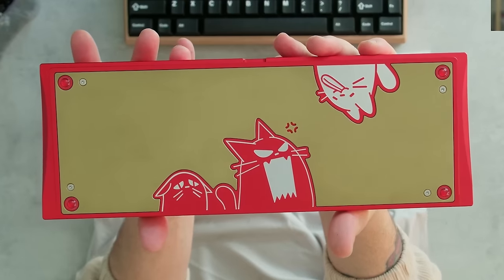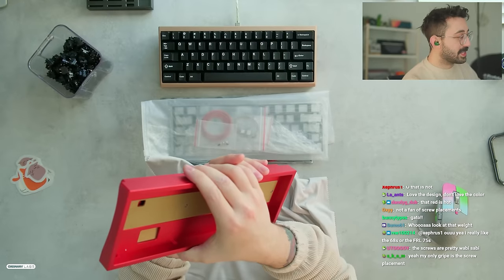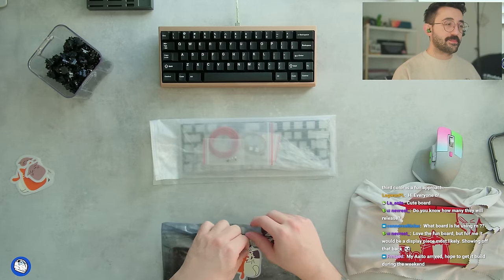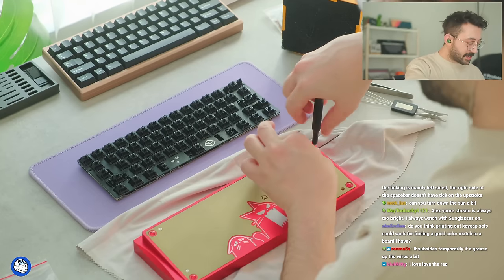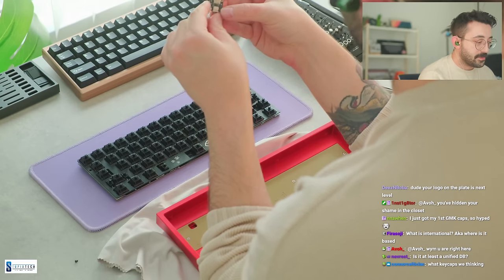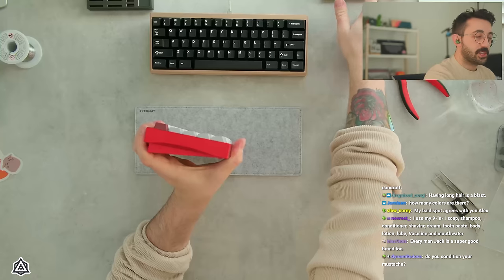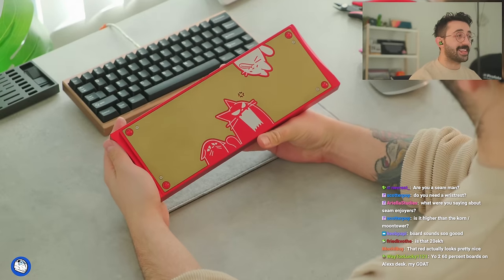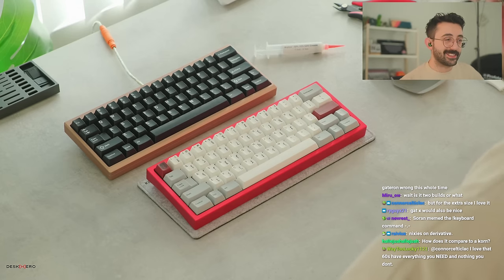Cat:(, This Keyboard is Cute.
This keyboard is literally called the cat:( and it's in stock and oh so cute.

🔎 build specs:

Keycaps: GMK Mandalorian
Switches: H1 Switches